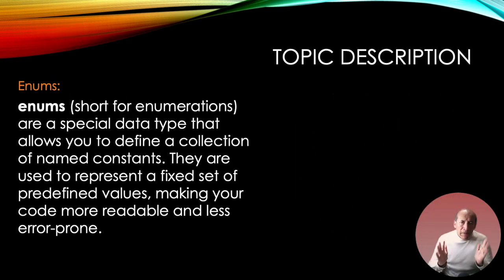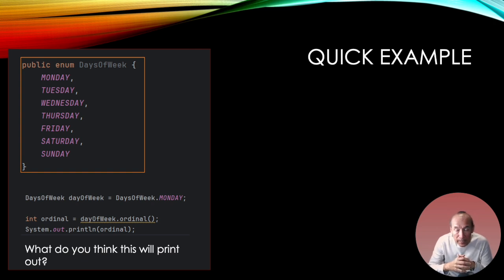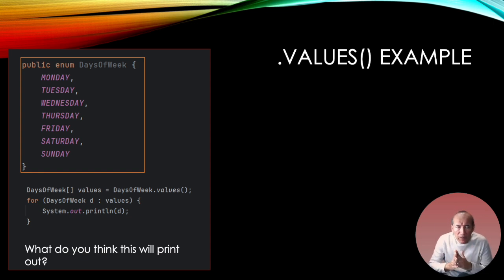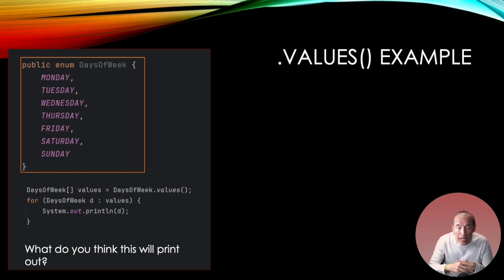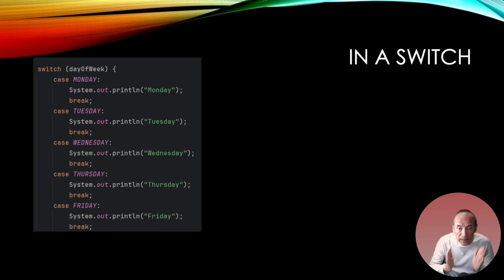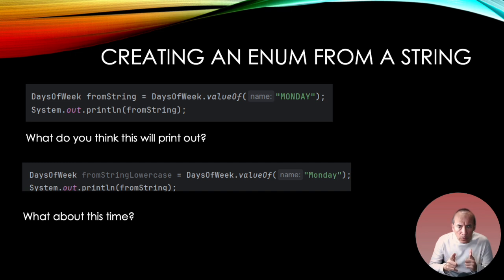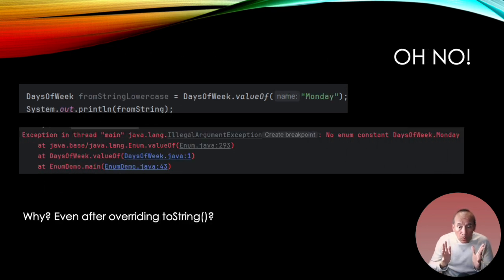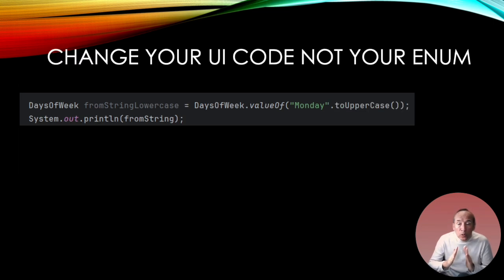Learn Programming in Java - Enums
enums (short for enumerations) are a special data type that allows you to define a collection of named constants. They are used to represent a fixed set of predefined values, making your code more readable and less error-prone.